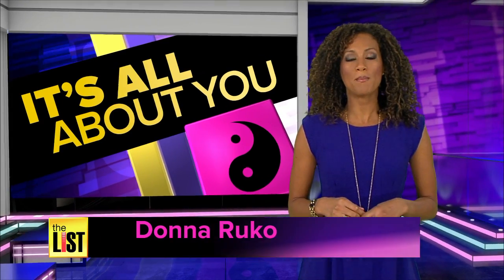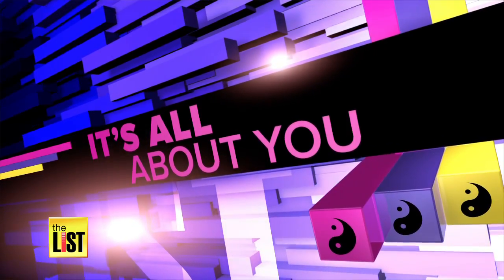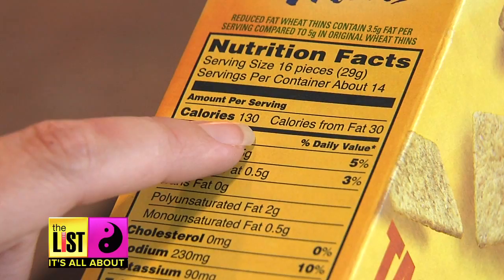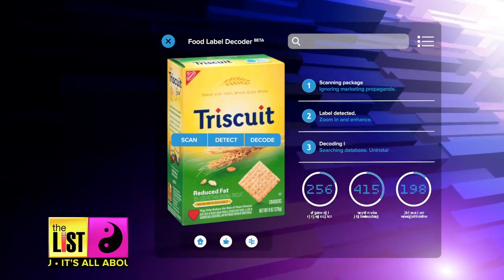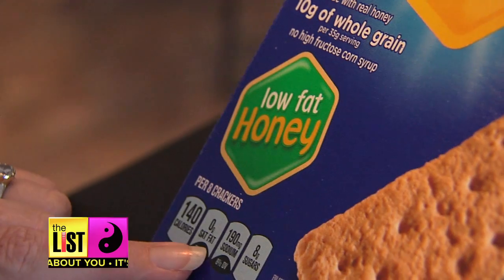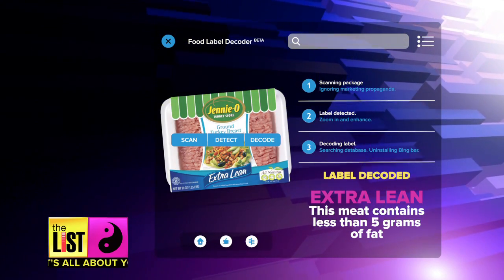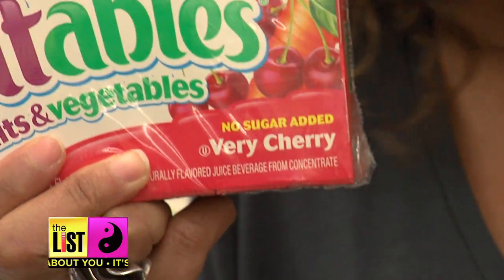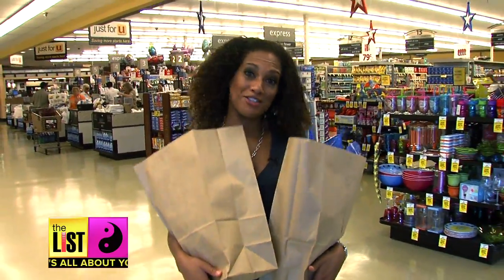Decoding Food Labels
Stop feeling annoyed every time you pass through the grocery store doors. You no longer have to guess if low fat or reduced fat is best because The List's Donna Ruko is decoding your food labels for you, now on The List.